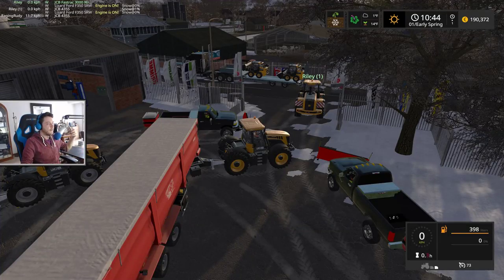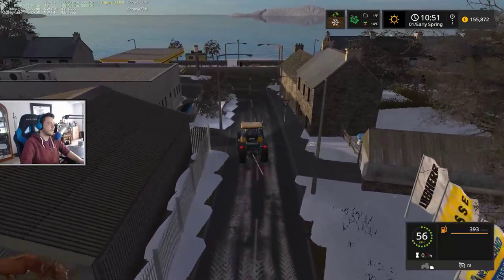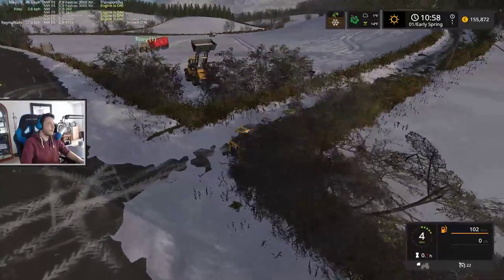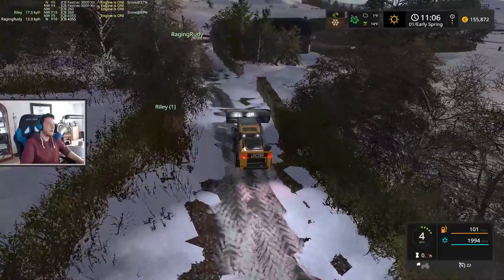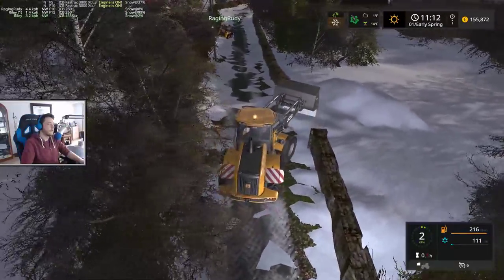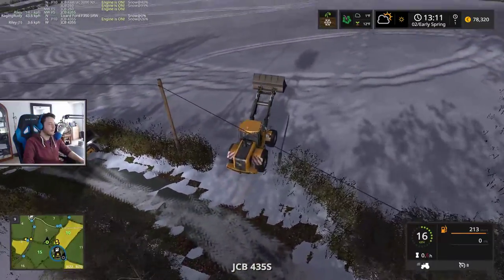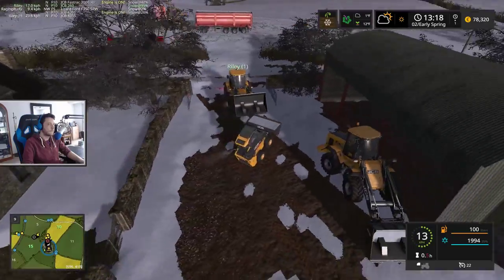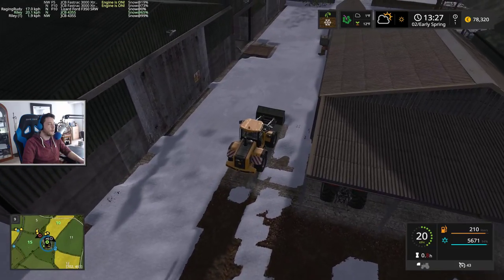FARMING SIMULATOR 17 | It's FINALLY HERE - $500,000 SNOW PLOW & BLOWERS CLEAR SNOWSTORM